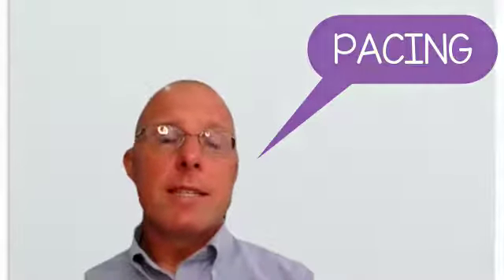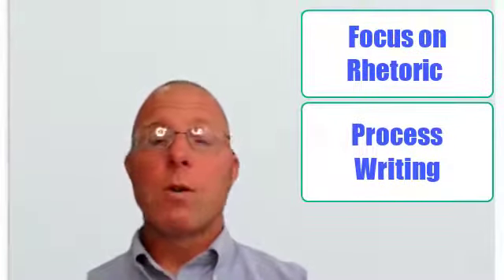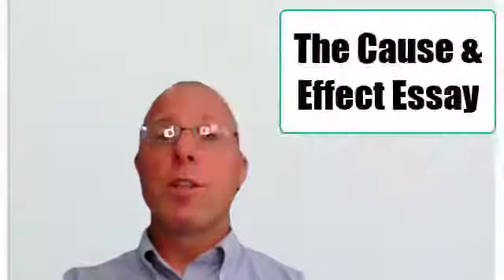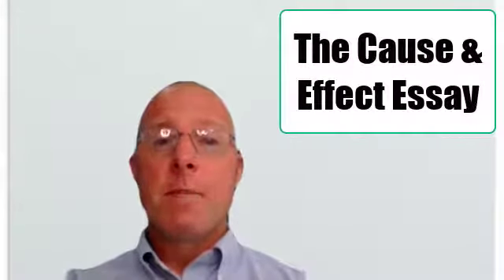Planning an Academic Writing Course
Planning an academic writing or freshman composition course can be difficult. Deciding which genres of writing to include can also be a challenge.
A focus on argument and the rhetorical features of the five-paragraph essay forms the foundation for this course. For each new genre of writing, students work through the writing process - from brainstorming to publishing.
This video introduces the different genres of writing I cover in the COMPLETE ACADEMIC WRITING COURSE and how I structure my curriculum. This product is available here: